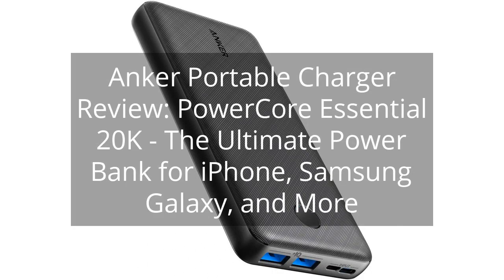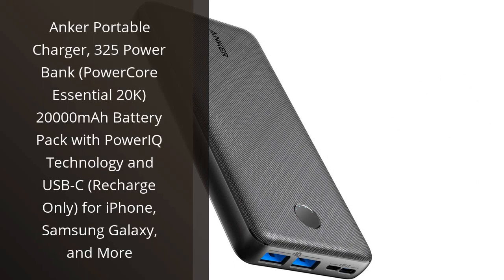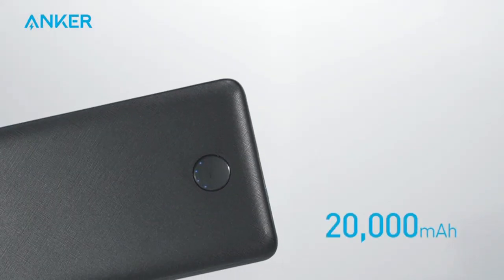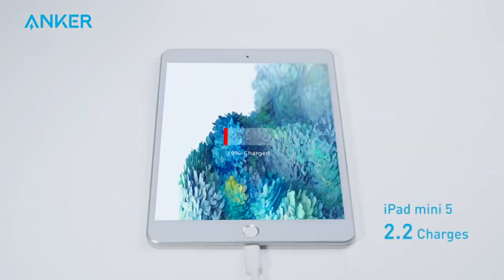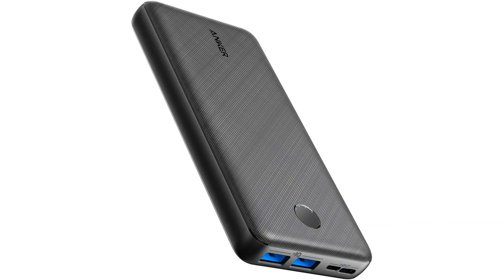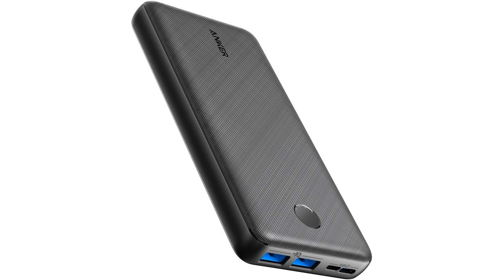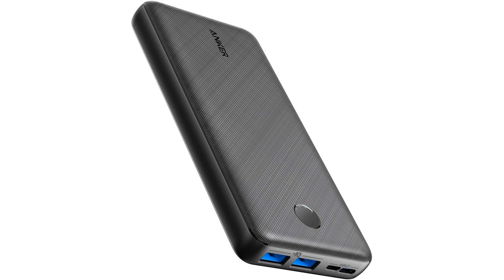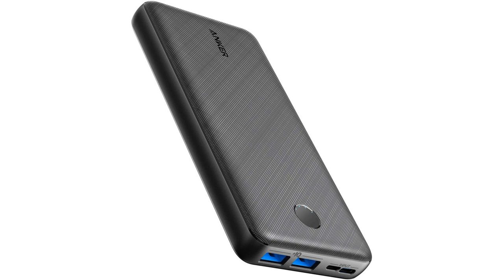Anker Portable Charger Review: PowerCore Essential 20K - The Ultimate Power Bank for iPhone, Samsung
Anker Portable Charger, 325 Power Bank (PowerCore Essential 20K) 20000mAh Battery Pack with PowerIQ Technology and USB-C (Recharge Only) for iPhone, Samsung Galaxy, and More

00:00 - Intro
00:14 - 1) Anker Portable Charger, 325 Power Bank (PowerCore Essential...
01:51 - Outro